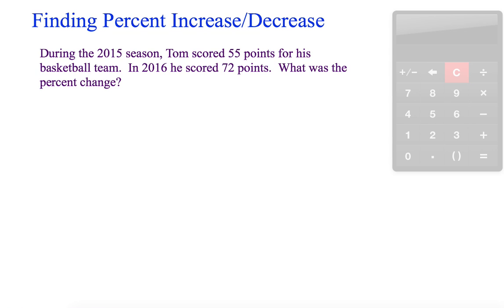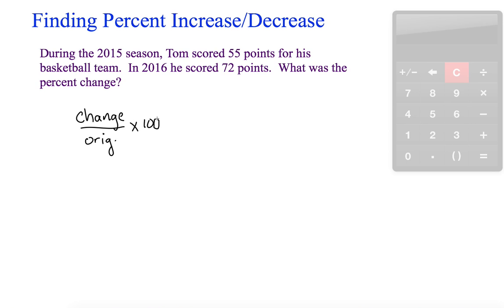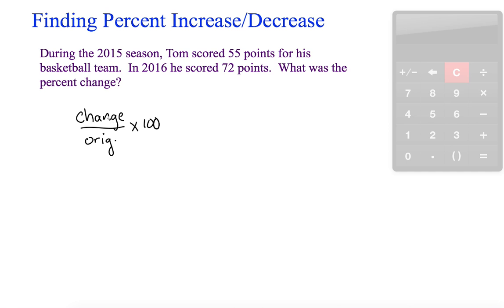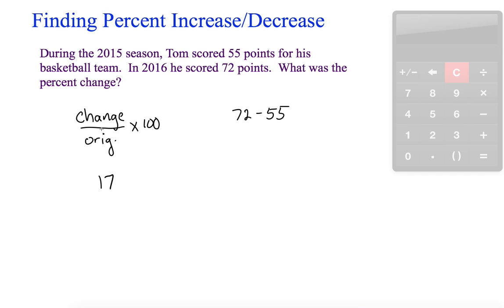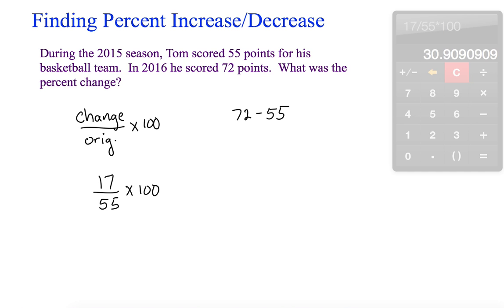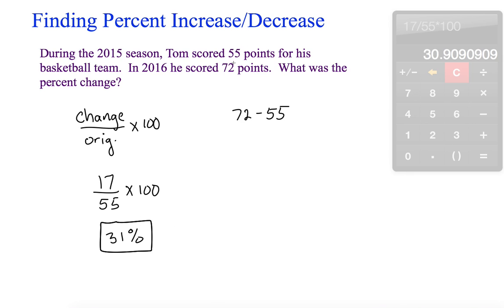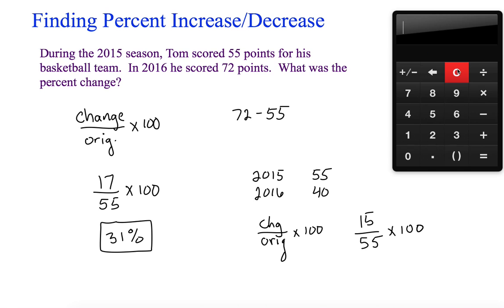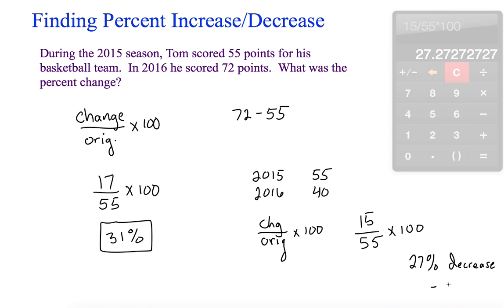Finding Percent Increase/Decrease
Learn how to find percent increase and decrease! In this video, we'll break down the process step by step using a real-world example — a jacket's price going from $80 to $100 — showing you how to find the change, calculate the percent, and get your final answer.

Perfect for students learning percent change, or anyone brushing up on 6th and 7th grade math skills.

🔹 What you'll learn:

How to find the amount of change
The percent change formula: (Change ÷ Original) × 100%
How to tell the difference between a percent increase and a percent decrease